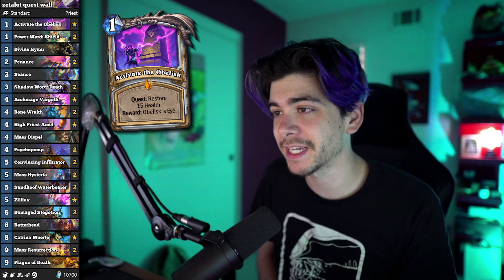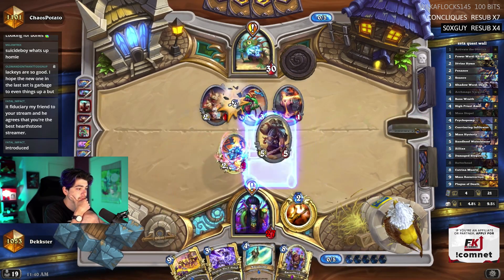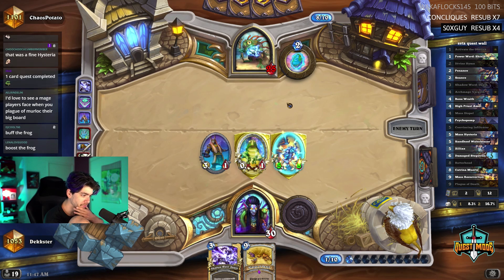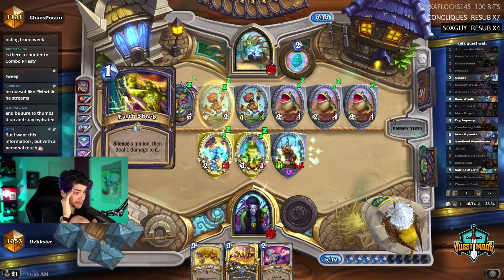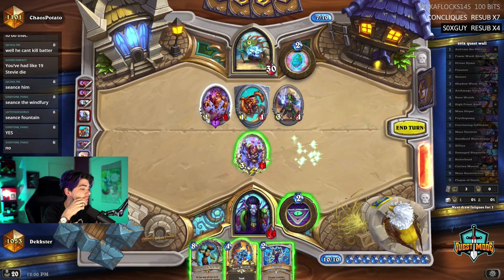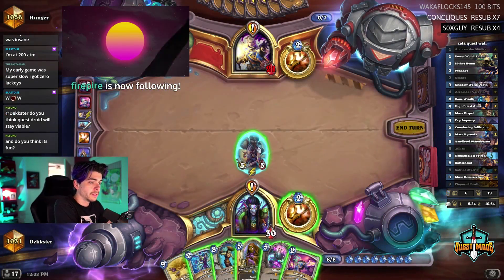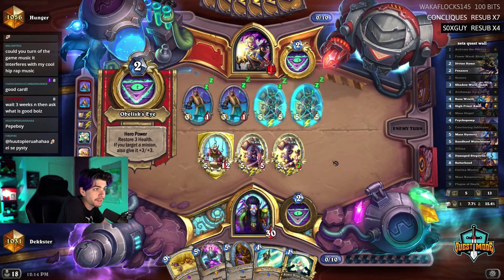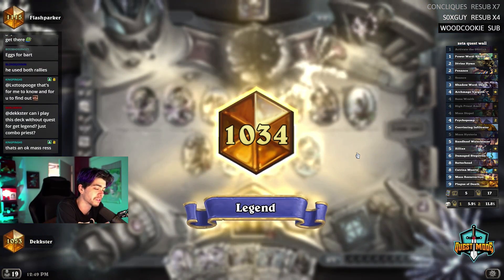Quest Wall Priest is the Best Wall Priest? | Saviors of Uldum | Hearthstone | Dekkster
Last time I played a Wall-ish priest it was running King Phaoris, but I think that card is just straight bad here. You definitely want to cut that in favor of a different card. This list has been the best feeling priest list I've played so far (aside from combo priest). You just gotta get past the initial aggro and you're good. It often feels like you turn the corner around turn 5 or so.

Zetalot's Wall Priest: AAECAa0GCtYKvfMCoIAD5ogD1pkDk5sDg6ADqaUDn6kD3asDCuUE0wr7/gKXhwOClAOZmwOvpQPRpQPypQOZqQMA

■■■■Gear■■■■
☞ RGB LIGHTING

■■More Gear■■
☞ MICROPHONE ARM
☞ AUDIO INTERFACE